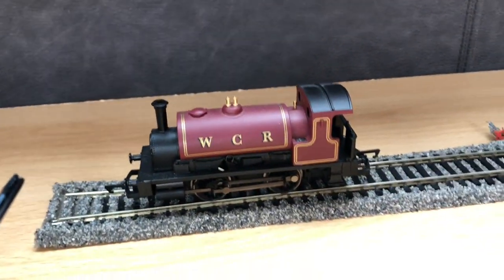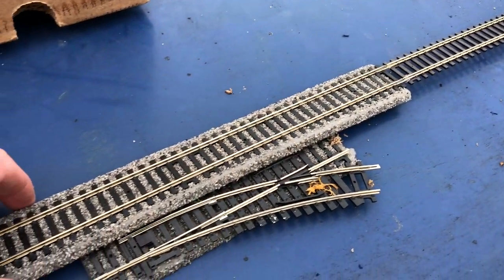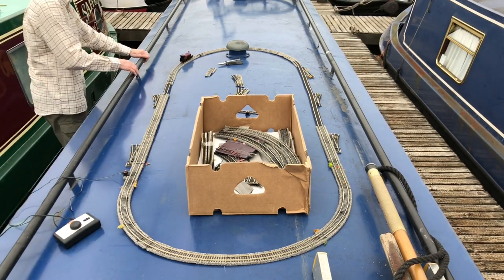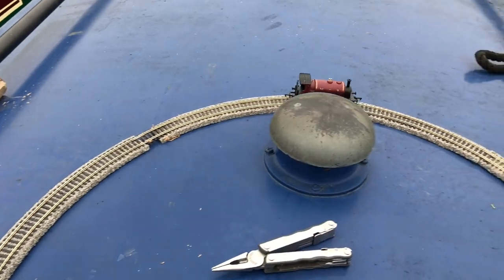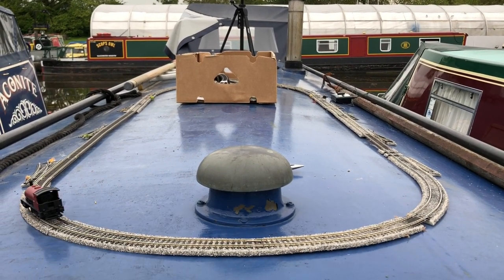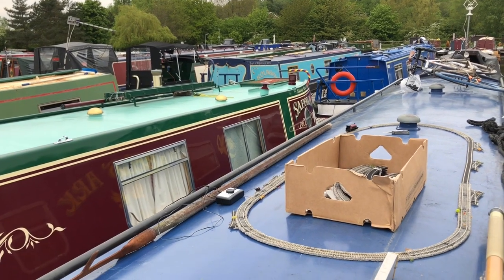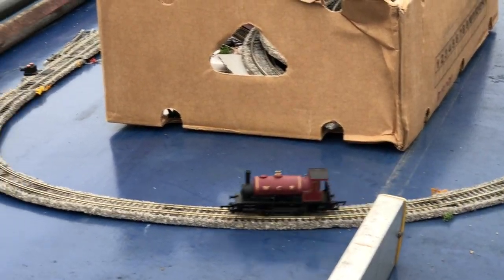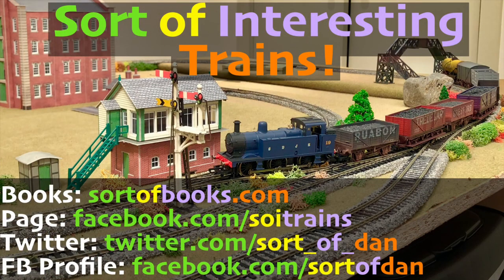Model Railway on a Narrowboat Roof (Concept Test!)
Twitter The only thing better than a model railway is a model railway on top of a boat!
My online links:
My Short Kindle Books